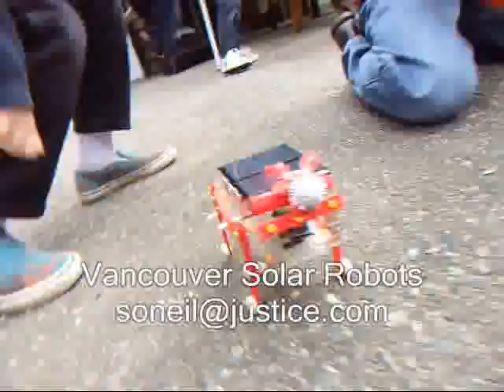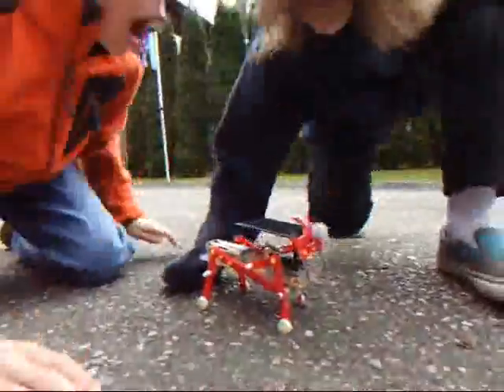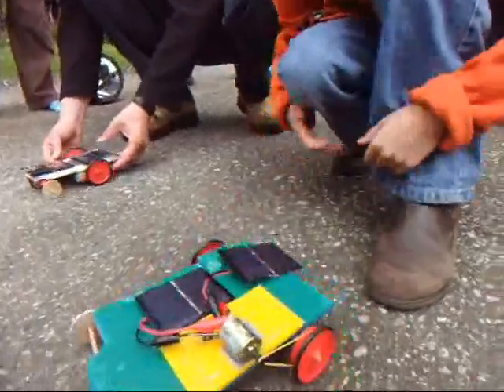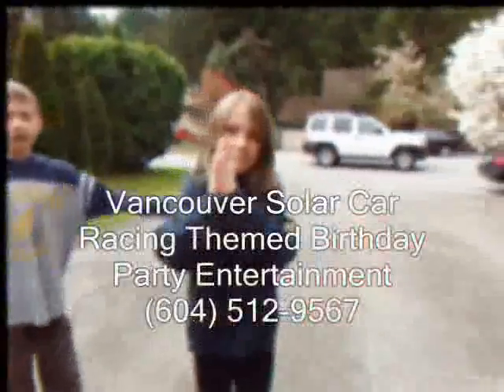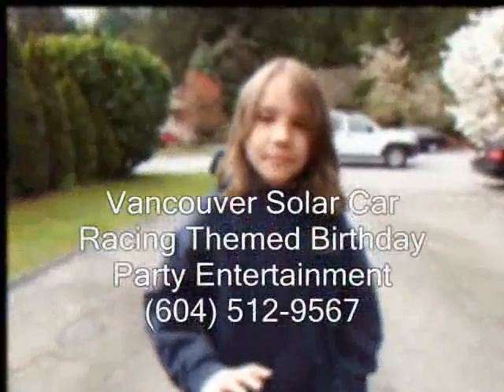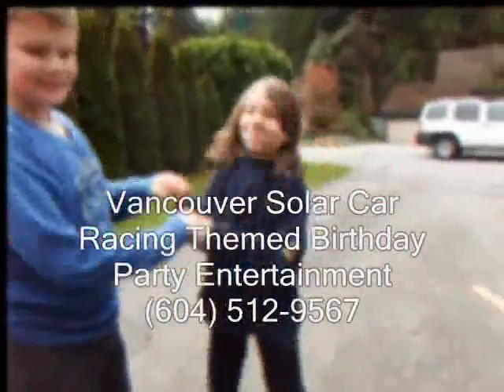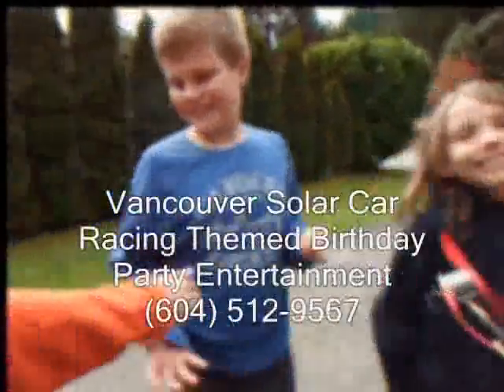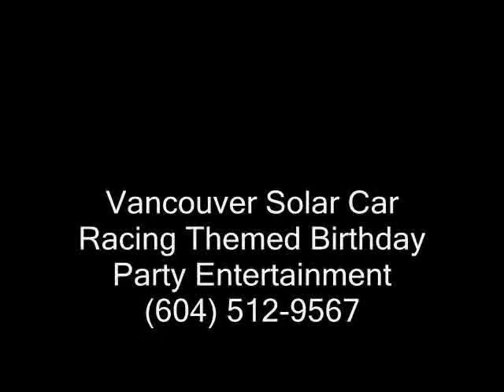9-year old's birthday party Vancouver Solar Car Racing theme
Mystery solar powered device  voice-command robot races solar car building and racing entertainment edu-tainment edutainment at a Vancouver 9 year old boy's birthday party reviews and testimonials Compare this to a Mad Science themed birthday party BEST VANCOUVER SURREY BC SCIENCE THEME KIDS BIRTHDAY PARTY IDEAS